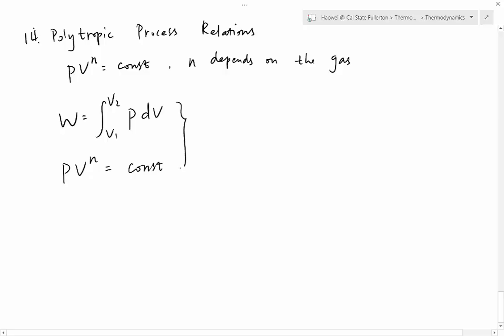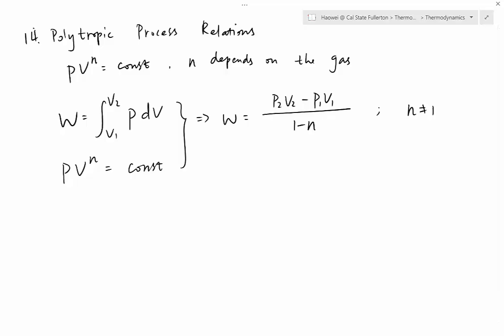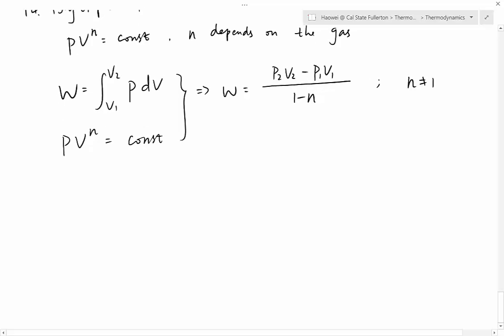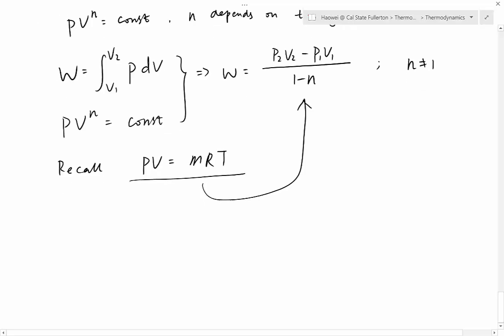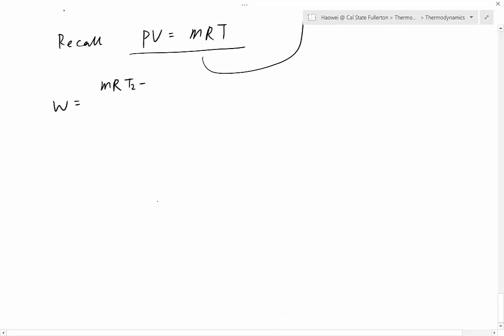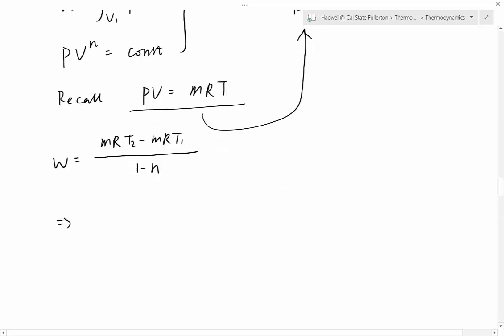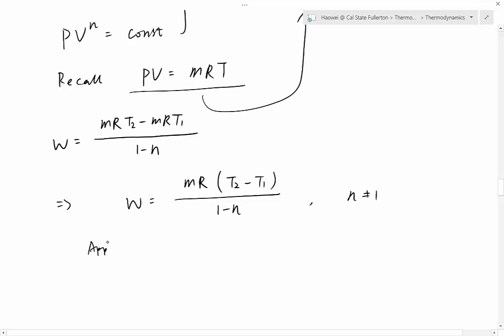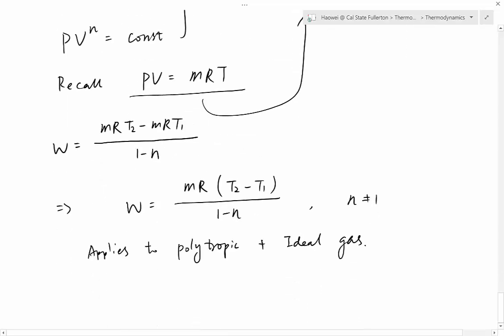Thermodynamics 5.4 Polytropic Process Relations